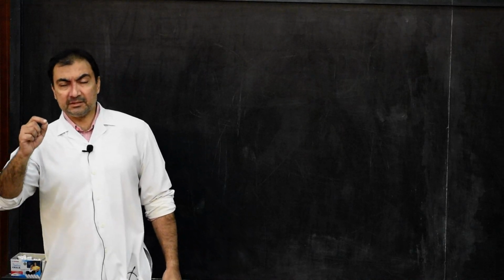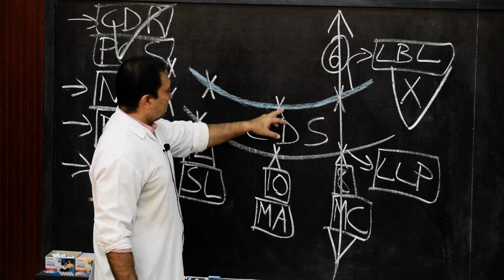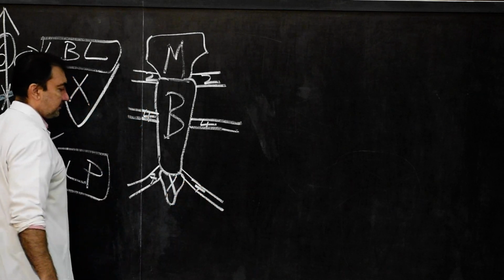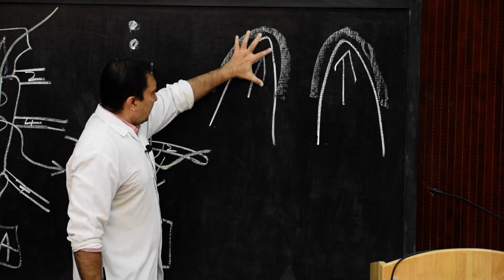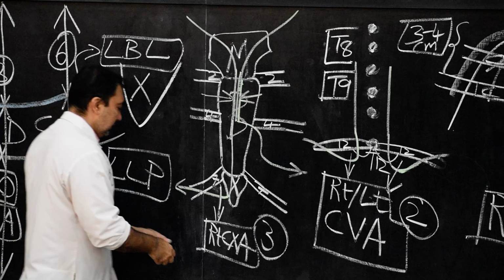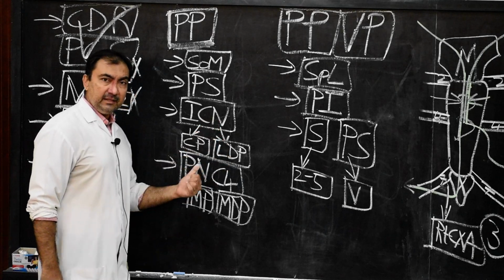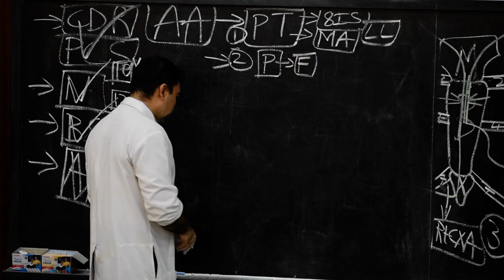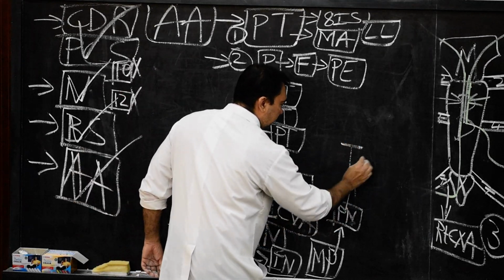Gross Anatomy of Pleura - 3 : Recesses, Blood supply, Nerve supply and applied anatomy